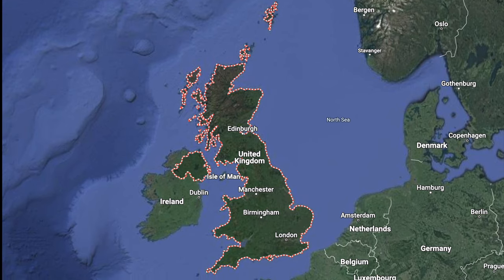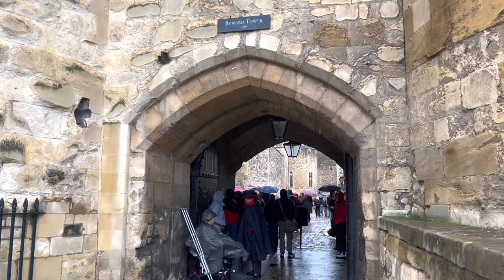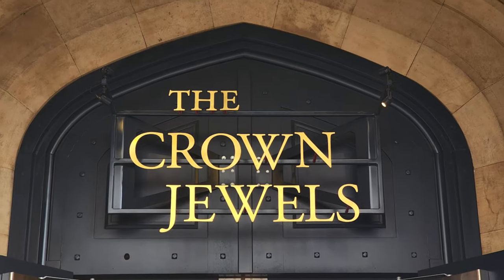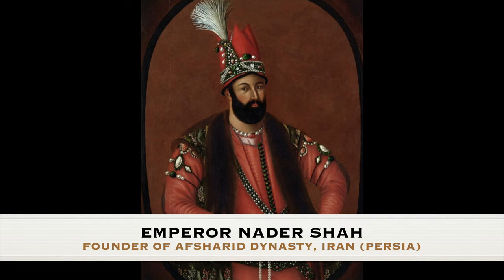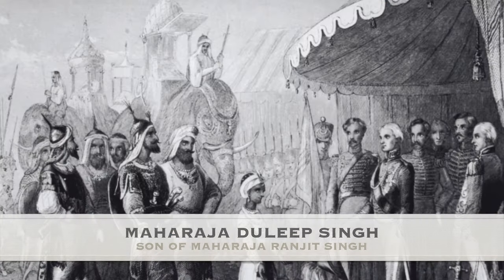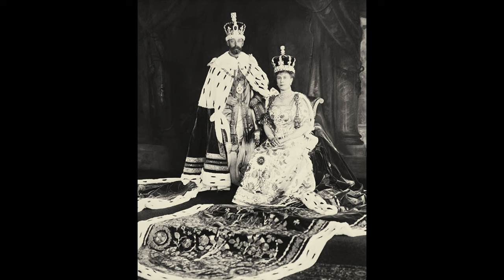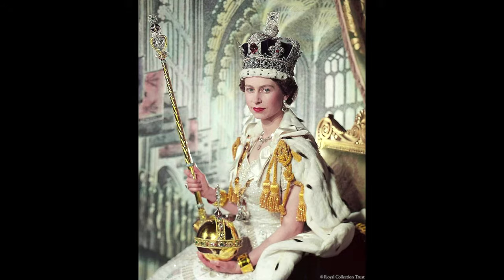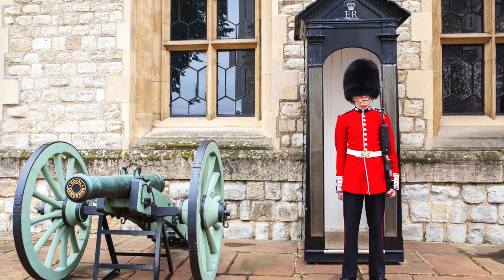Return Kohinoor Diamond: The Britain-India Controversy |Crown Jewels London 4K - Ep 4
(Itinerary and full tour details)
AD: Worldwide shipping available
Buy 100% Pure Raw Honey, Navara Rice, Kasturi Turmeric powder, Curcumin Turmeric, Tellicherry Black Pepper
Tickets for Tower of London: £33.60 per head

Return Kohinoor Diamond: The Britain-India Controversy | Crown Jewels London 💎🇬🇧🇮🇳

Dive into the intriguing story of the Kohinoor Diamond and the ongoing controversy surrounding its return to India. In this video, we explore the history of this legendary gem, its significance among the Crown Jewels of London, and the heated debate over its rightful ownership.

💎 What You’ll Discover:

Kohinoor Diamond History: Learn about the Kohinoor’s journey from its origins in India to becoming a prominent part of the British Crown Jewels. Explore its historical significance and the legends that surround it.
Britain-India Controversy: Delve into the complex debate over the diamond’s return to India. Understand the arguments from both sides and the political and cultural implications of this ongoing dispute.
Crown Jewels of London: Get a closer look at where the Kohinoor Diamond is displayed among the Crown Jewels at the Tower of London and its role in royal ceremonies and exhibitions.
🏛️ Video Highlights:

Historical Significance: Discover the rich history of the Kohinoor Diamond and its impact on British and Indian history.
Current Controversy: Gain insight into the legal, ethical, and diplomatic issues involved in the diamond’s return.
Crown Jewels Tour: See how the Kohinoor fits into the larger collection of Crown Jewels and learn about its role in British royal traditions.
📍 Location: The Kohinoor Diamond is part of the Crown Jewels on display at the Tower of London, a must-visit historical site for anyone interested in British royalty.

🎥 Watch Now: Join us as we uncover the fascinating history and current controversy surrounding the Kohinoor Diamond and its place within the Crown Jewels of London. Perfect for history enthusiasts, cultural explorers, and those interested in international diplomacy.

🔗 Related Links:
Kohinoor Diamond History
Britain-India Controversy Details

"Koh-i-Noor Diamond," "history of Koh-i-Noor," "British crown jewels," "famous diamonds"

KOH-I-NOOR - Who does it really belongs to? | 4K - Ep 20

Video Link:

 • Cjbeards - Timeless (Vlog No Copyrigh...